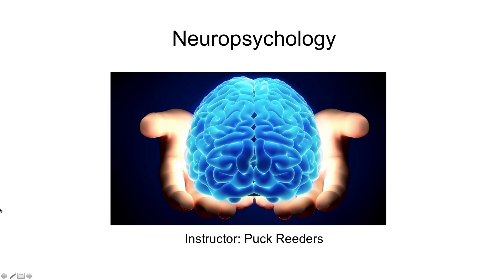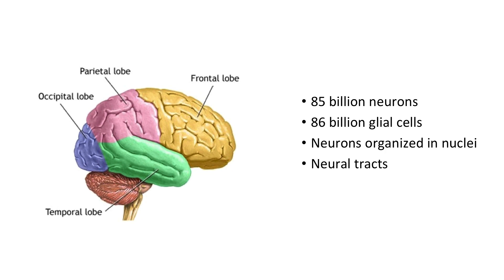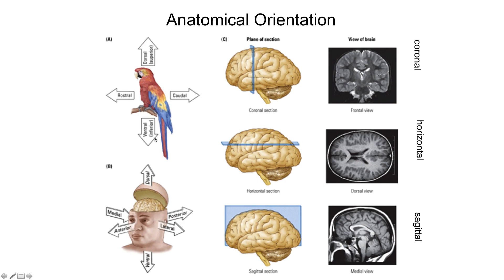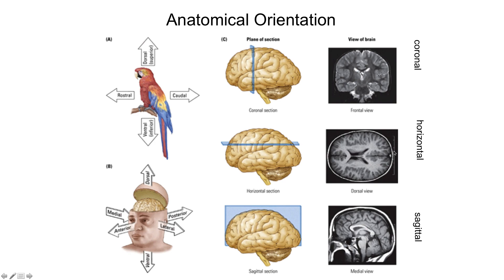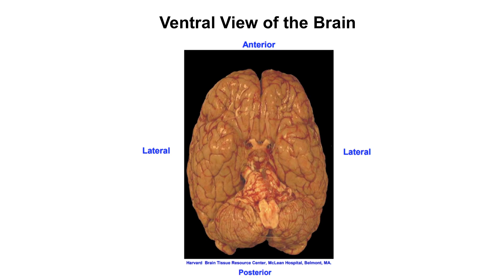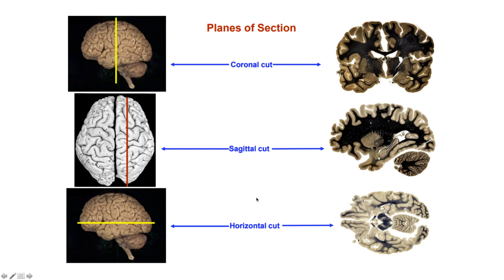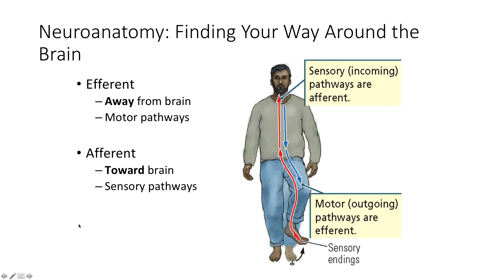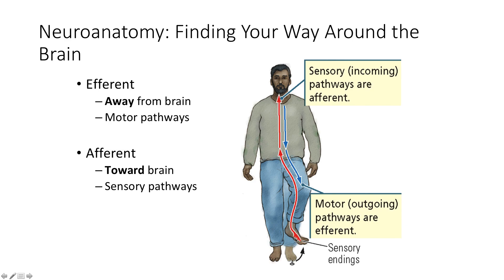Neuropsychology Video 1.1: Nervous System Organization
In this video you will learn some basic terms and anatomical orientations in the brain.

Text book: Kolb B, Whishaw IQ. 2015. Fundamentals of Human Neuropsychology. 7th edition. New York, NY. Worth Publishers.